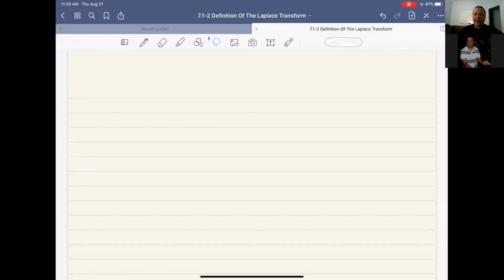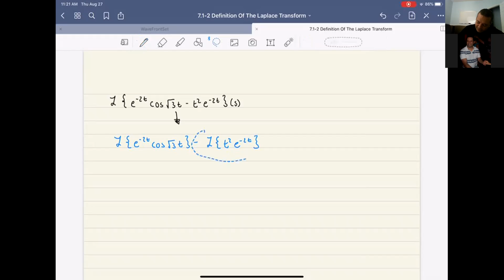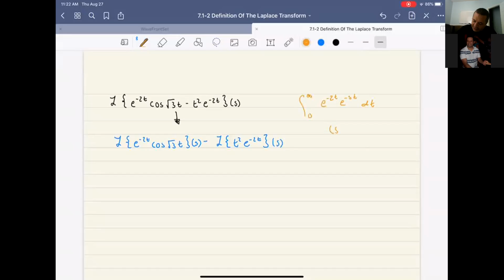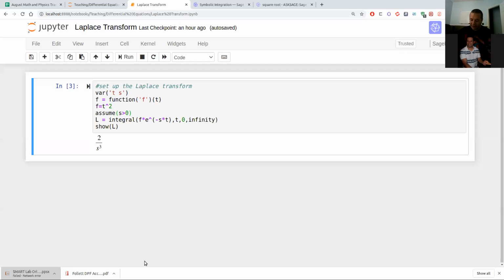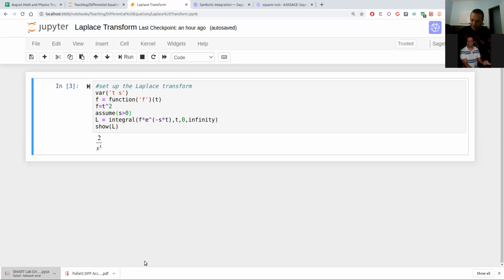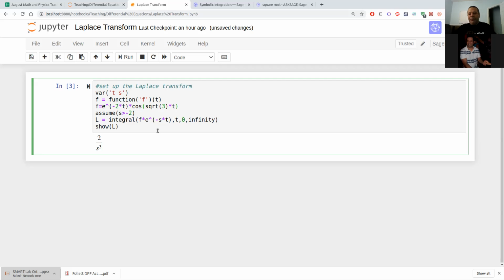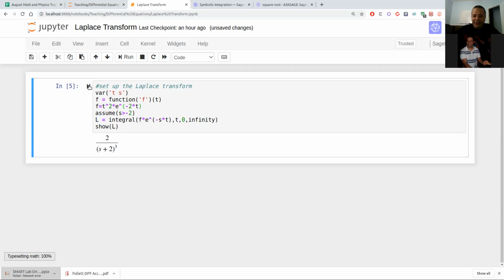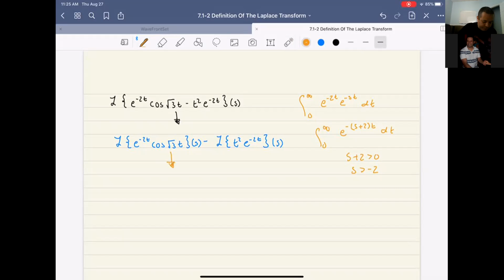7.1-7.2 p6 LaplaceTransformSage